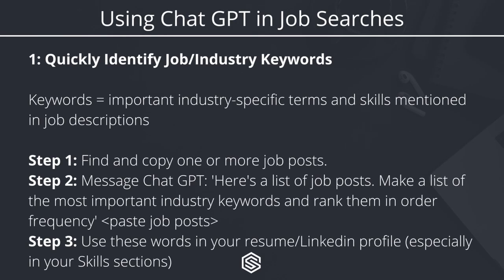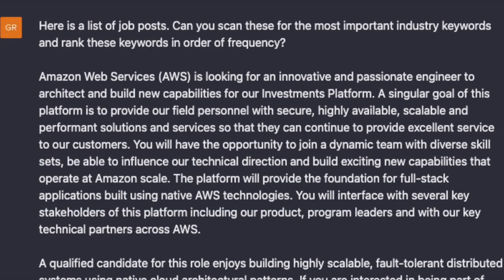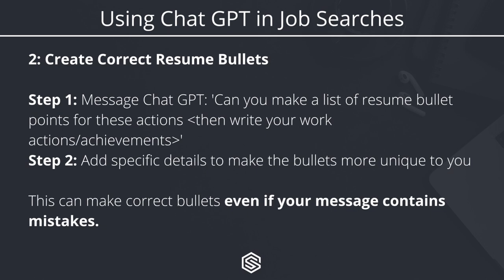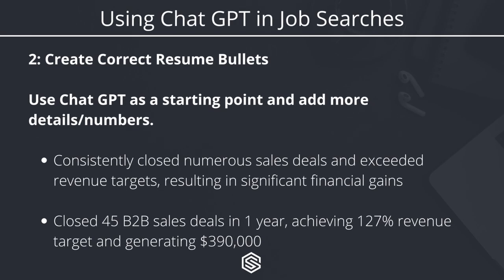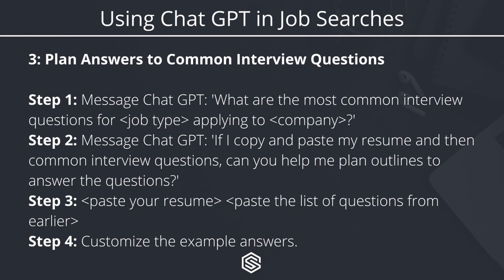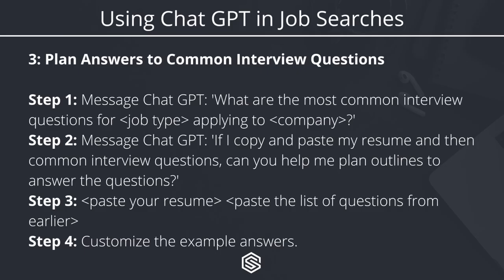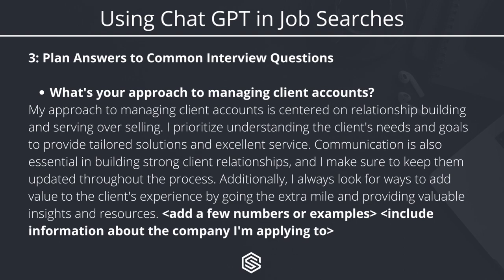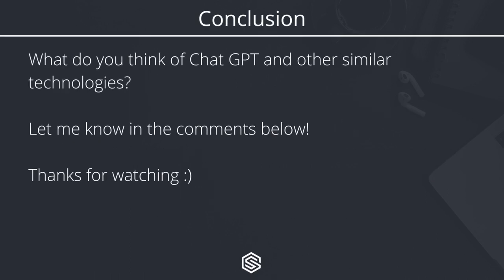3 Ways to Use Chat GPT in Your Job Search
Four more ways to start improving your communication and leveling up your career  today 😎

2️⃣  Get My Book: Learn how to fix over 100 of the most common English mistakes Koreans make. I wrote this after teaching thousands of classes and noticing many Koreans make the same communication mistakes! Available online & in 교보 bookstores across Korea:

4️⃣ Work With Me: If you're a motivated Korean professional hoping to do any of the following:
-  Increase your salary by at least $10,000/year
-  Get the best job possible in a foreign country
-  Learn a proven system to sell yourself, stand out, and create exciting opportunities for the rest of your career